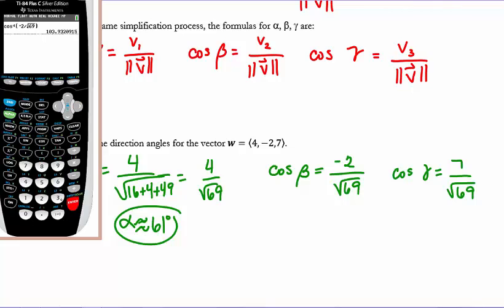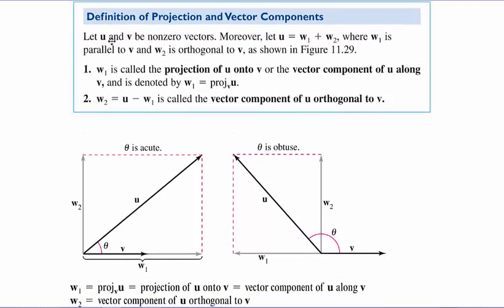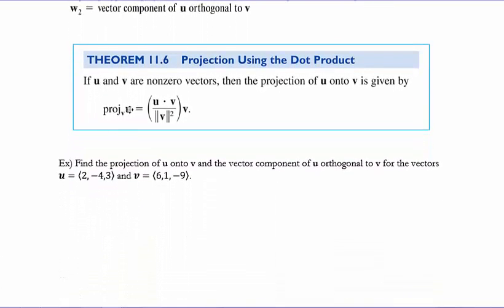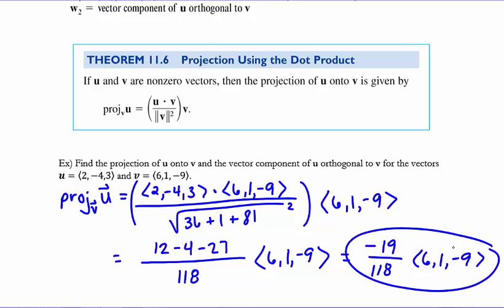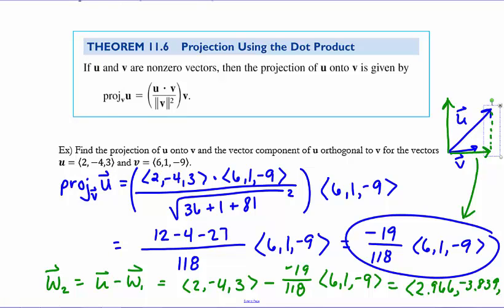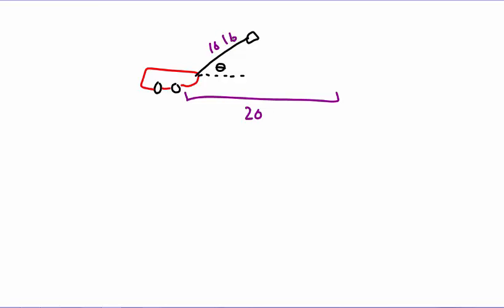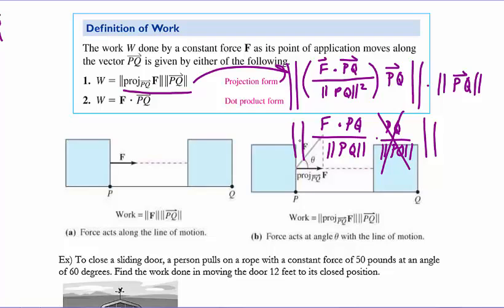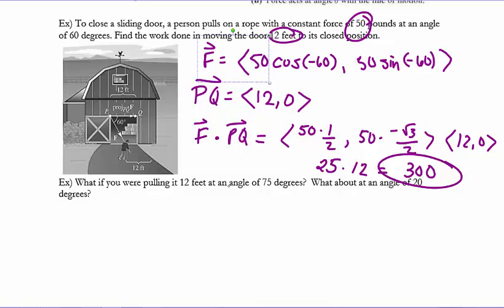Section 11.3 Dot Products Day 2